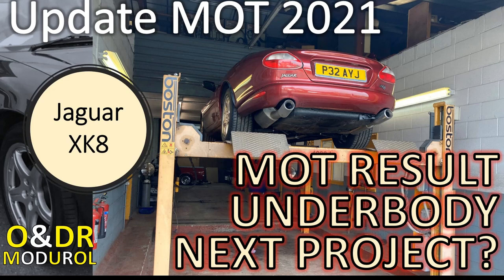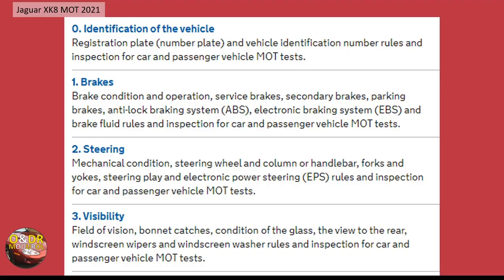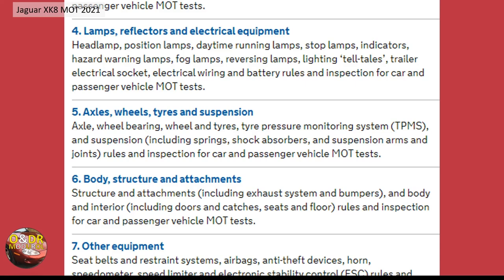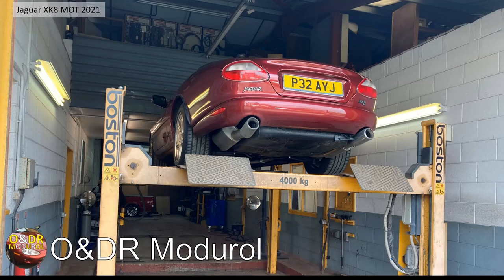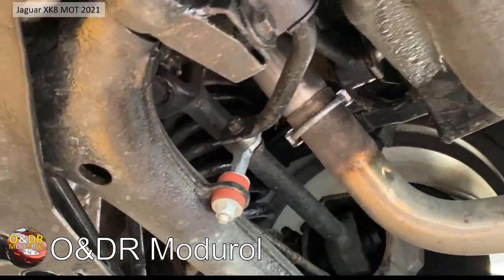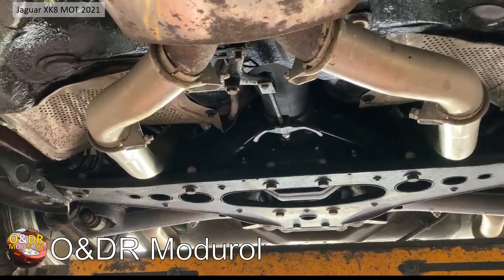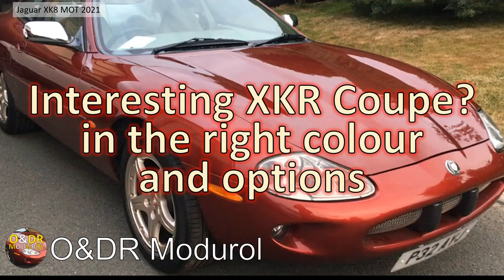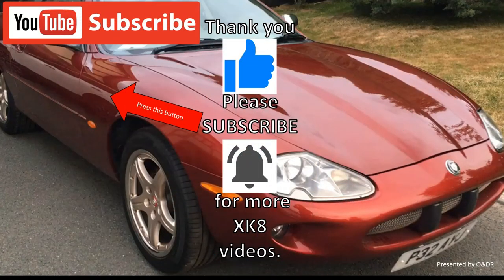O&DR Modurol MOT 2021 Result, underbody and Next project? Jaguar XK8 / XKR (X100)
Short update about this week's MOT result, the underbody condition of the car, and a potential new project. We are getting towards the end of everything we planned to and can do with this car. Hence thought towards the next project. Your feedback is welcome.